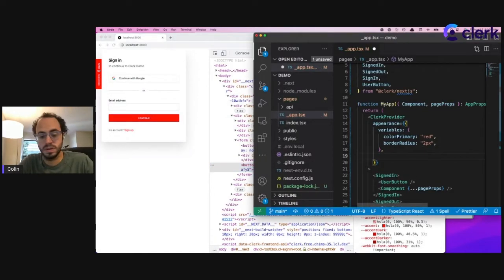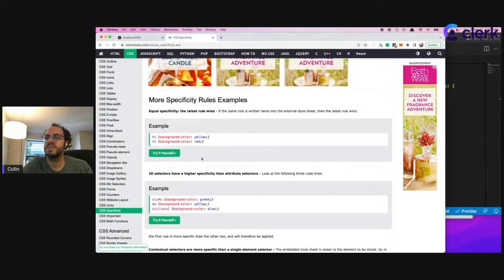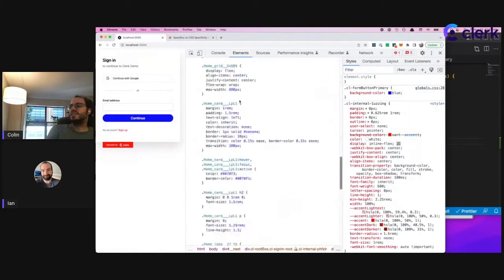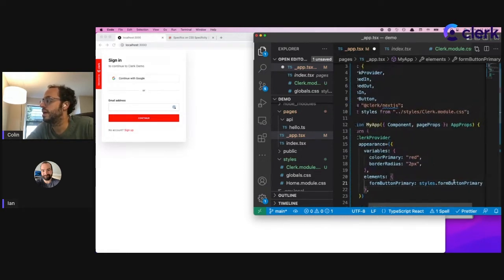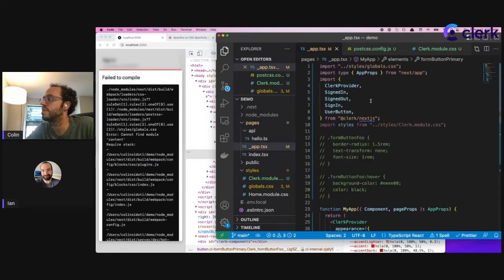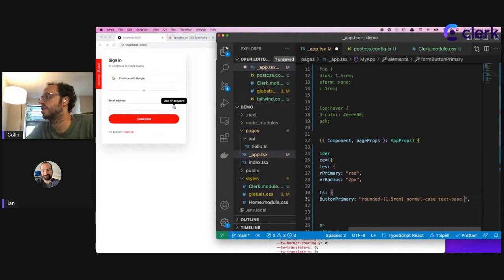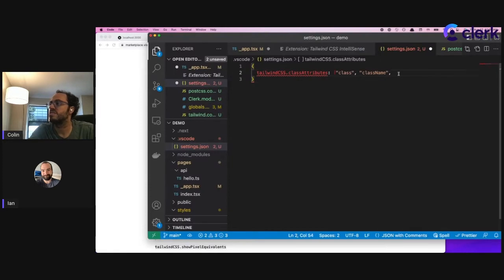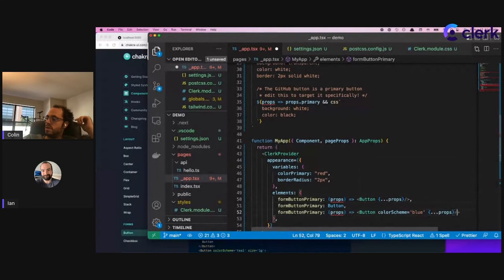Clerk style it your way - Livestream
In this livestream Colin talks and shows off how to create your brand, your way using:

- TailwindCSS
- Inline objets
- ModuleCSS